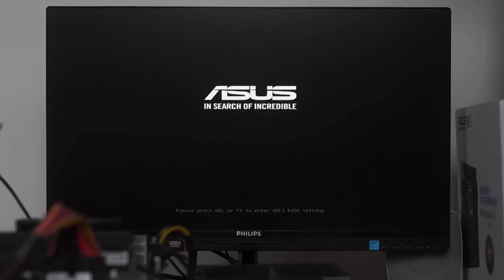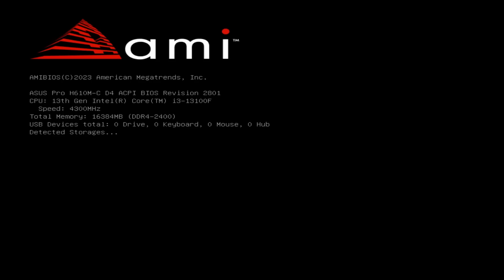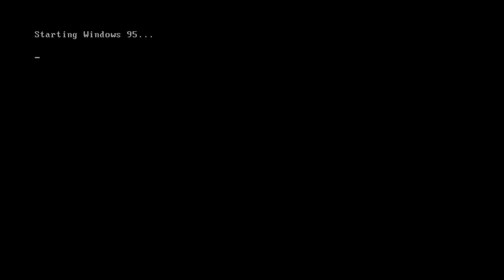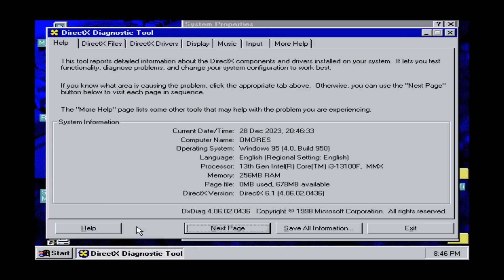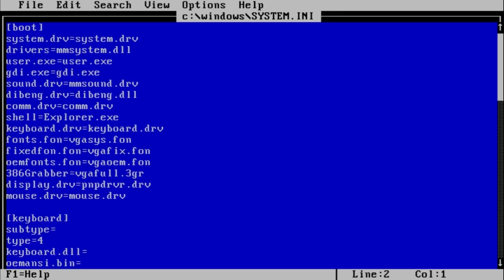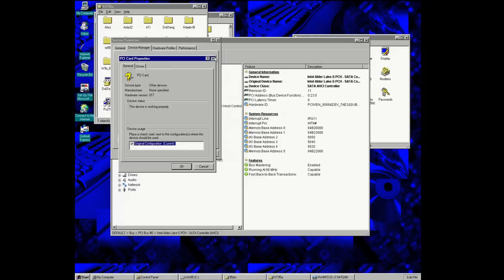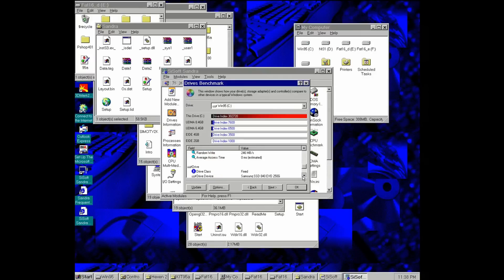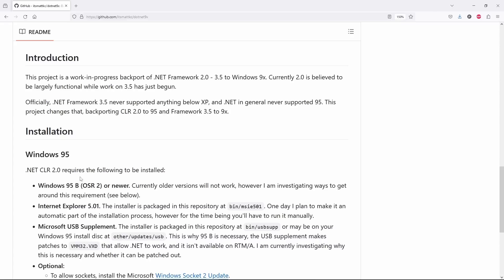Introducing Windows 95 to a modern 13th Gen CPU and hardware (or vice versa)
In this video we are going to install Windows 95 A on an Intel 13th configuration. This mission requires to bypass several error screens, but in the end we can enjoy Windows 95 running on modern hardware with a mix of old and new  hardware.

By combining modern components like a Core i3 13th Gen processor with classic hardware, including a PCI ATI Radeon 9250 and a Yamaha sound card, this project achieves a fully functional Windows 95 experience on today’s hardware. Perfect for retro computing enthusiasts, this tutorial covers everything from configuring system files to installing SATA drivers and achieving impressive performance benchmarks.

We gonna see how to overcome memory limitations, handle compatibility mode for SSDs, and run  games like Need for Speed: Porsche 2000 and Hexen II with authentic 3dfx Glide support. Whether you're curious about retro gaming, nostalgia, or tech tinkering, this deep dive into Windows 95 on modern PCs will inspire your next project.